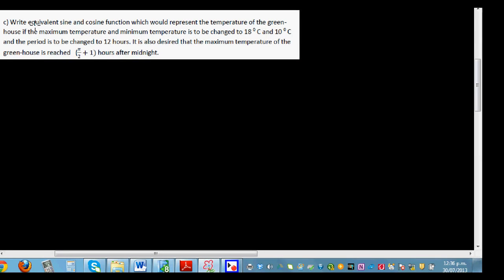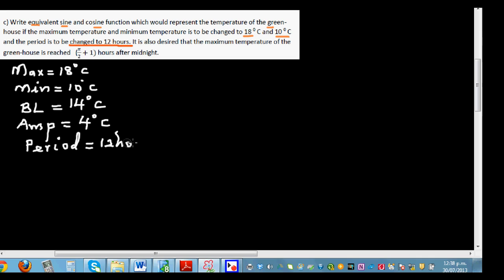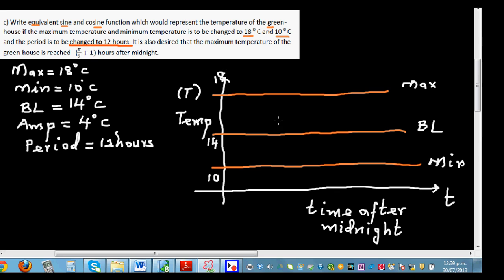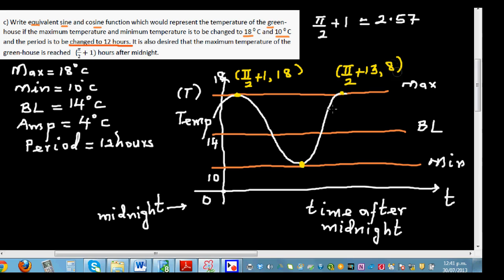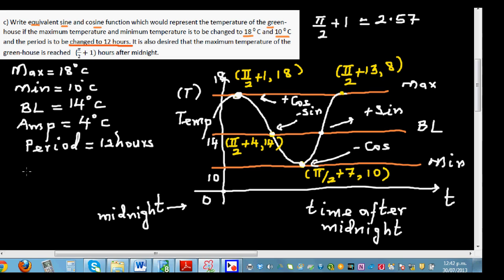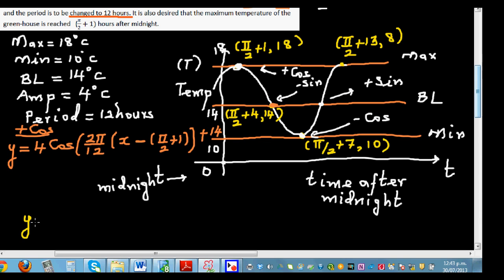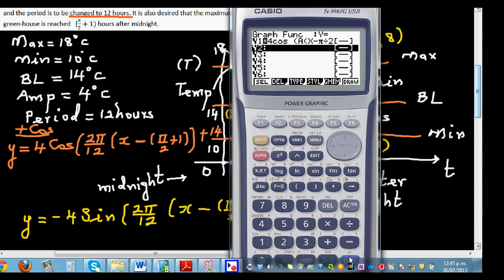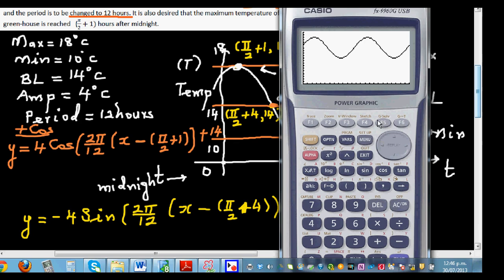Writing the exact equation of a real life situation as a Sine and Cosine function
In this video I have shown how we can write the sine and cosine function of the same situation - modelling the temperature in a green-house.